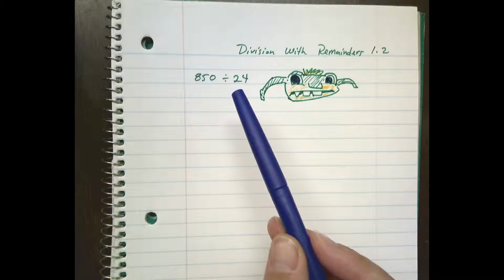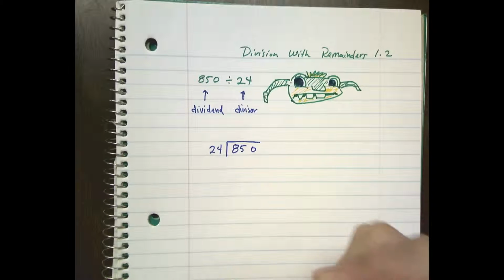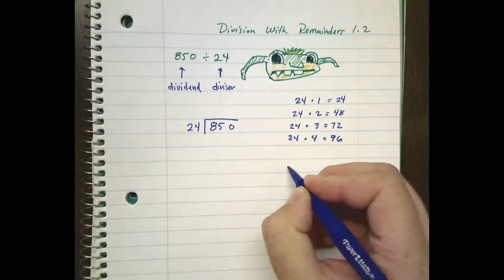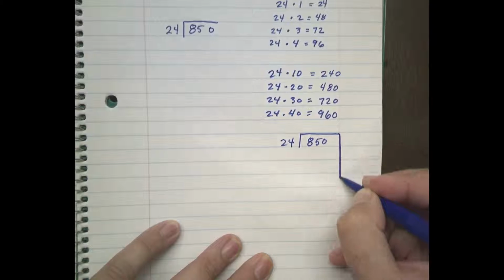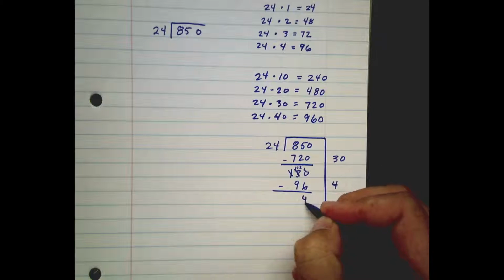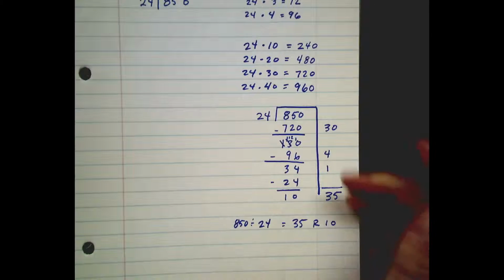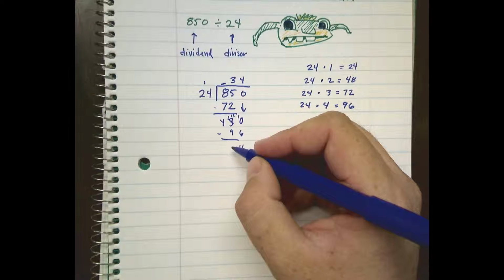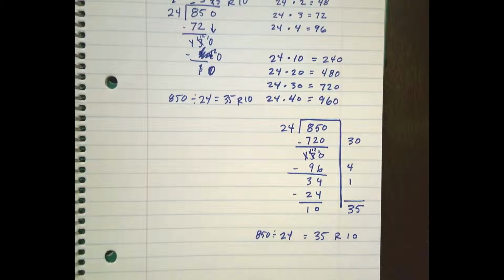1 2 2 Division with Remainders 2